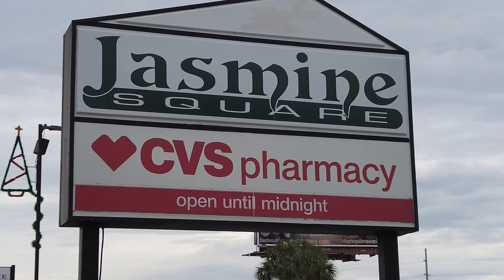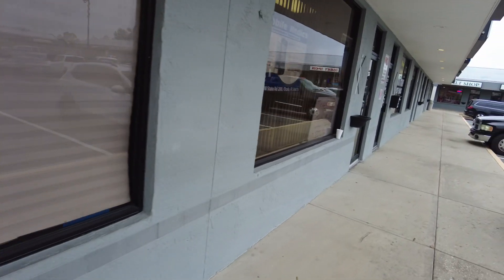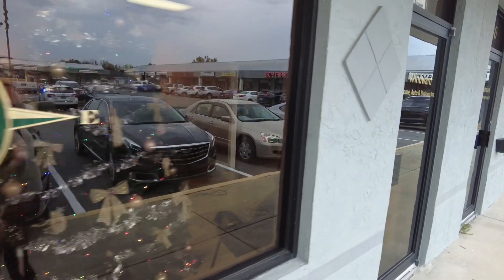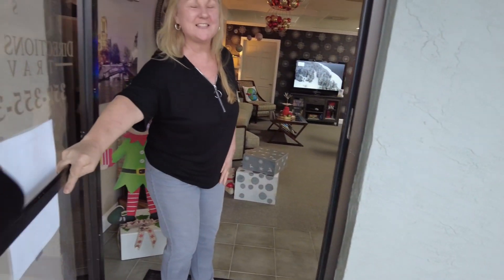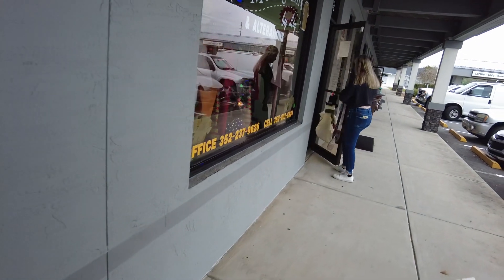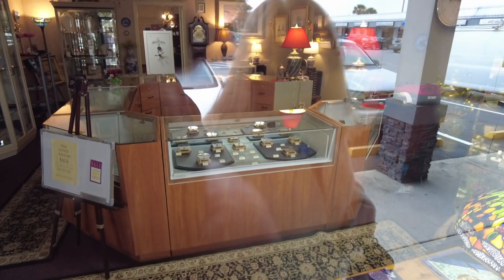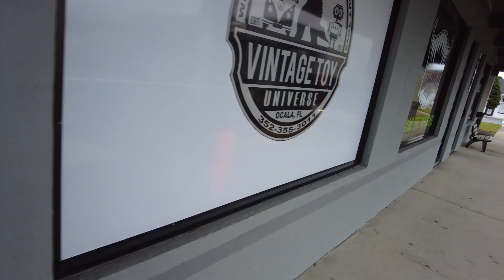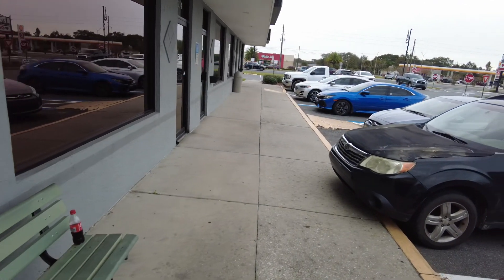Walk around Jasmine Square in Ocala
We walked around Jasmine Square in Ocala, Florida, to give a brief overview of the shops located there.